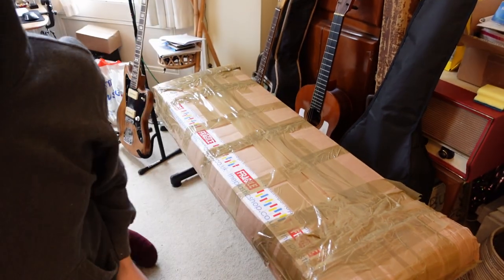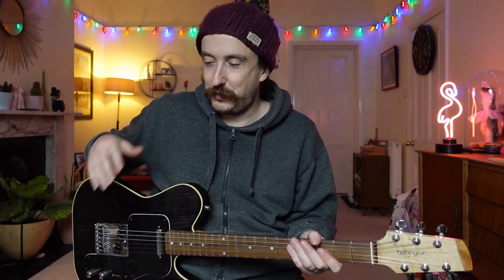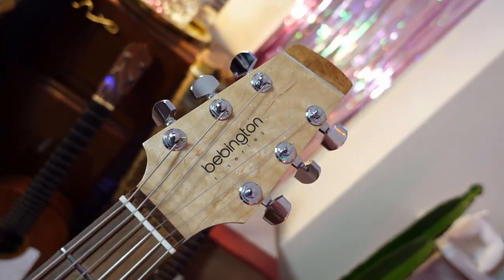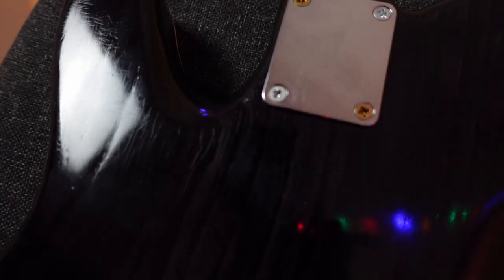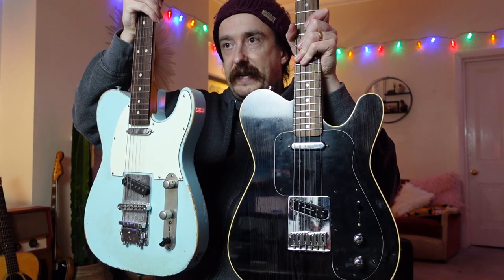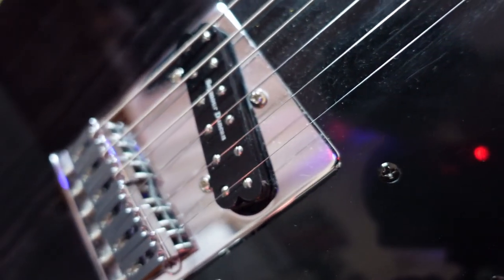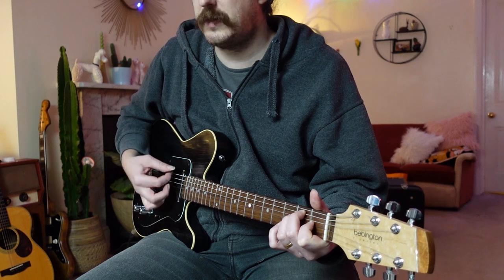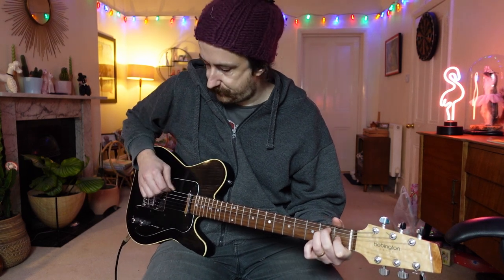New Guitar Day!!! - Custom built T - Style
Very fortunate to have been sent this T style by Bebington guitars to give a good "pasting" as Richard put it ...

He's has been bulding guitars for many years but in the last few has started to take this endeavor to the next level. This is an old demo guitar from about 4 yrs ago that he's sent me to try out, with the prospect of working on a project together if I liked the guitar.

Happy to say that it's a fantastic instrument and we will definately be going ahead with a custom build together :) Watch this space for more awesome custom guitar projects!!